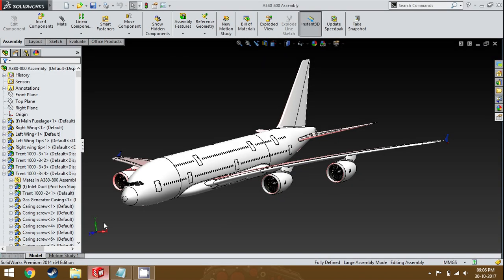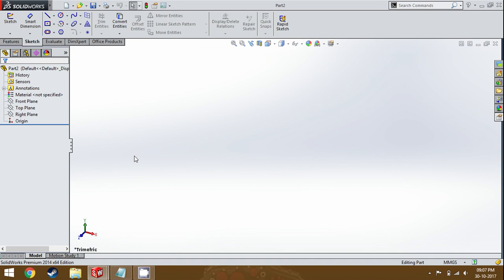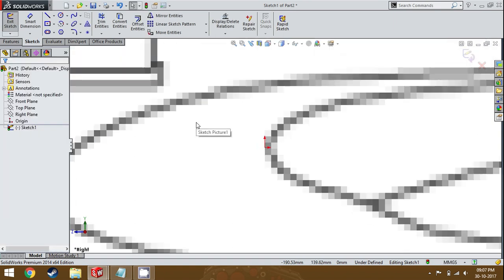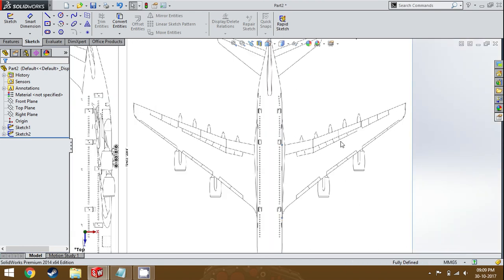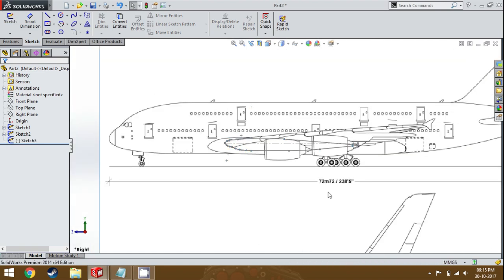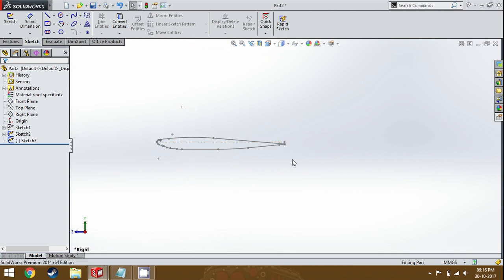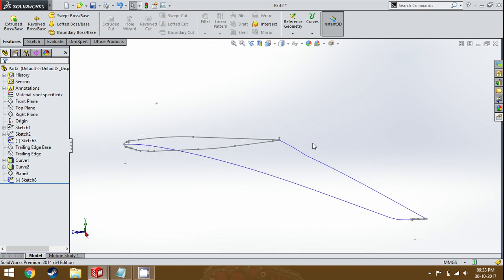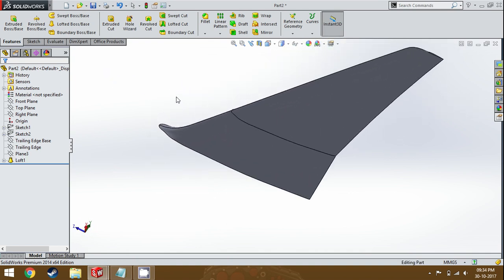Designing an A380 : Part 2 (Wing) Solidworks Tutorial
Hey all, in this video, I'm going to show you the steps on how to build the wing of an Airbus A380 (or any aircraft) using features such as reference geometry, projected curves, lofts and guide curves.